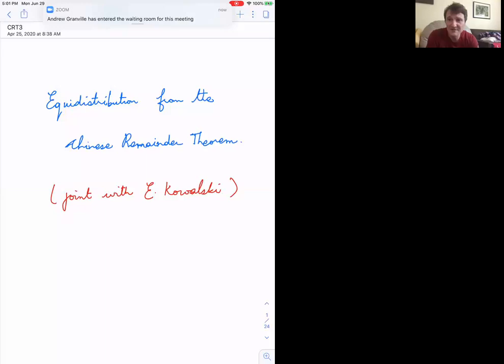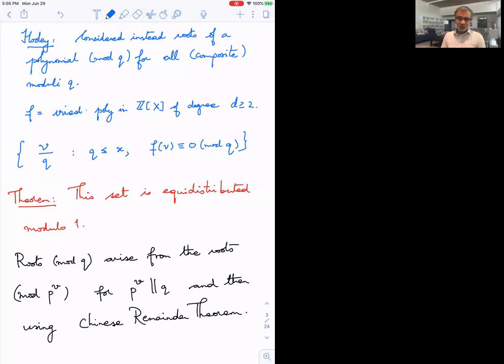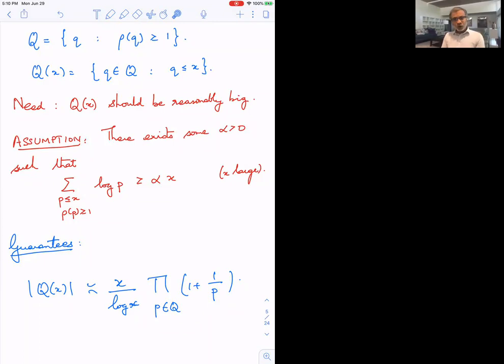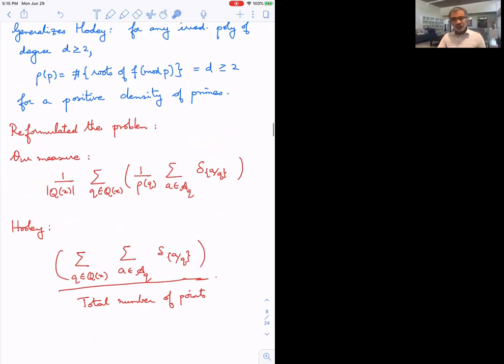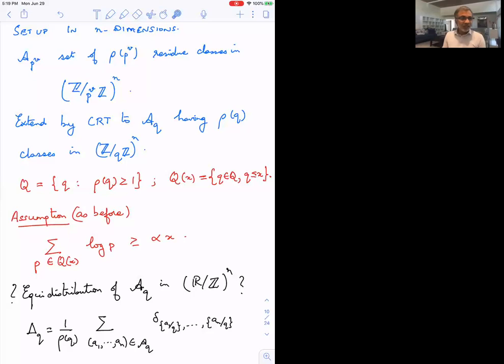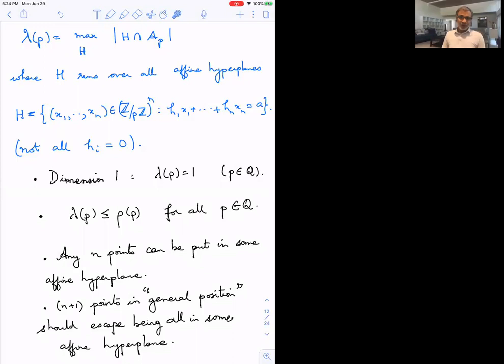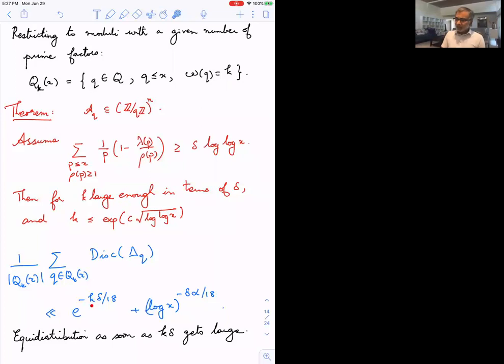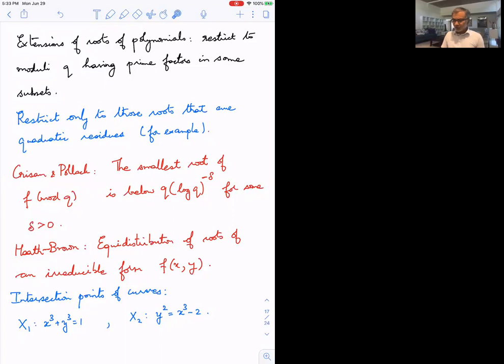Kannan Soundararajan: Equidistribution from the Chinese Remainder Theorem (NTWS 017)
Abstract: Suppose for each prime p we are given a set A_p (possibly empty) of residue classes mod p.  Use these and the Chinese Remainder Theorem to form a set A_q of residue classes mod q, for any integer q.  Under very mild hypotheses, we show that for a typical integer q, the residue classes in A_q will become equidistributed.  The prototypical example (which this generalises) is Hooley's theorem that the roots of a polynomial congruence mod n are equidistributed on average over n.  I will also discuss generalisations of such results to higher dimensions, and when restricted to integers with a given number of prime factors.  (Joint work with Emmanuel Kowalski.)

Original air date:
Monday, June 29, 2020 (5pm PDT, 8pm EDT)
Tuesday, June 30, 2020 (1am BST, 2am CEST, 3am IDT, 5:30am IST, 8am China Standard Time, 10am AEST, 12pm NZST)